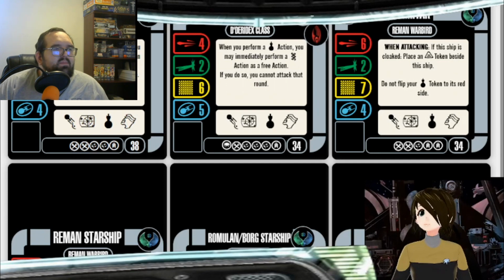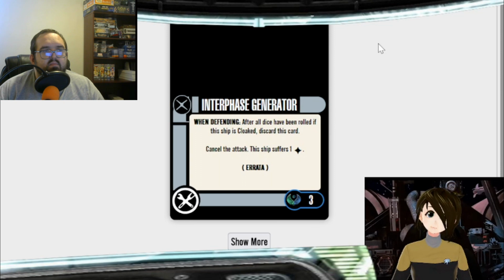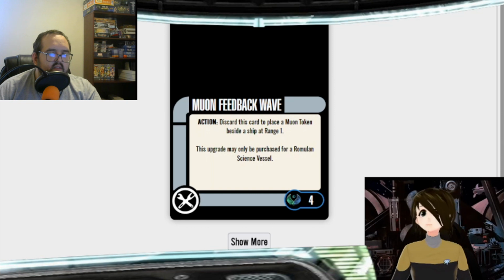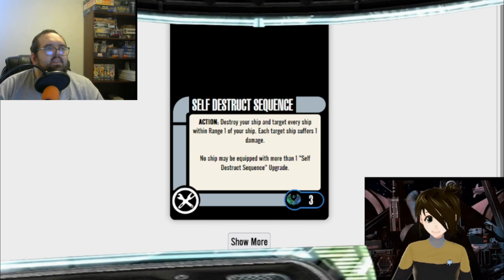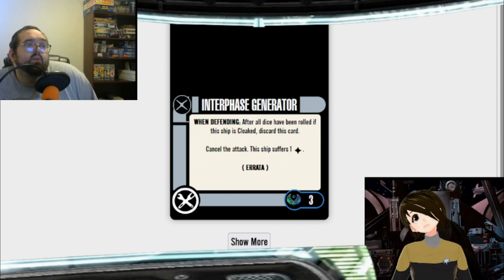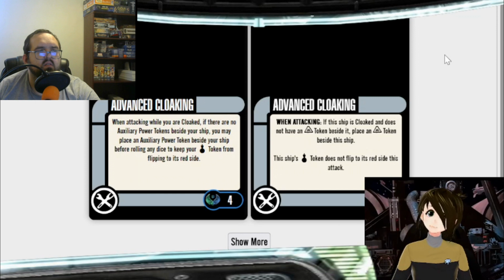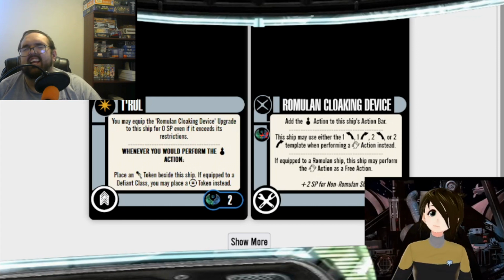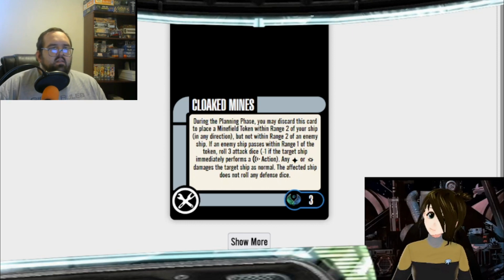Faction Dive 5 [Romulan Part 4]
Lets look at the secrets behind the Romulan faction in Star Trek Attack Wing and how to play them.